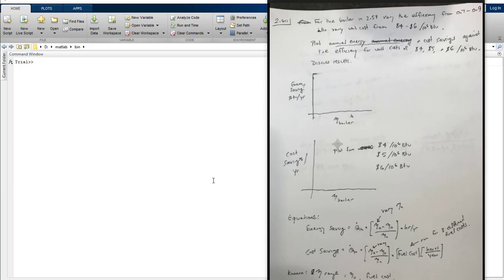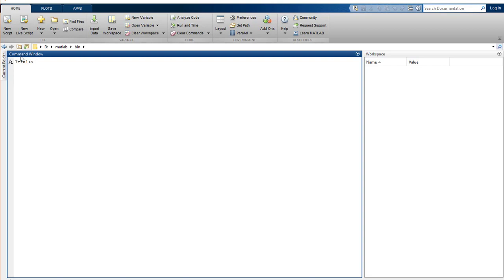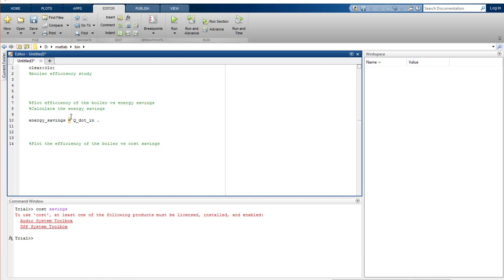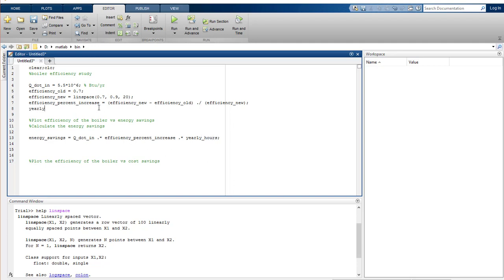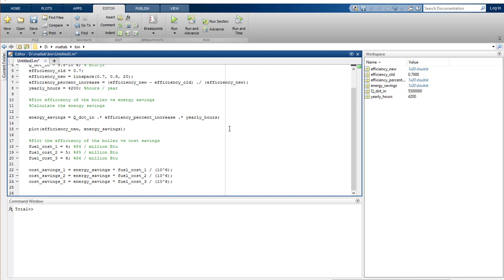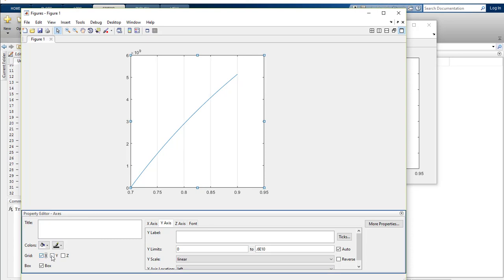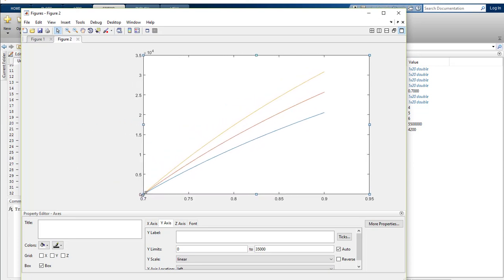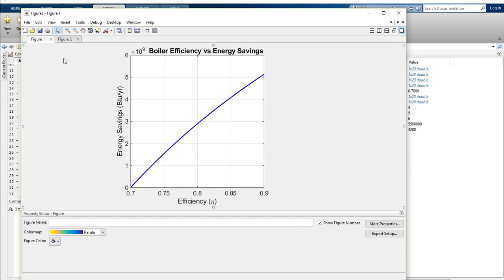Matlab to Calculate Boiler Energy and Cost Savings with Improved Efficiency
Using Matlab to calculate the boiler energy and cost savings per year for a range efficiencies and unit energy costs.